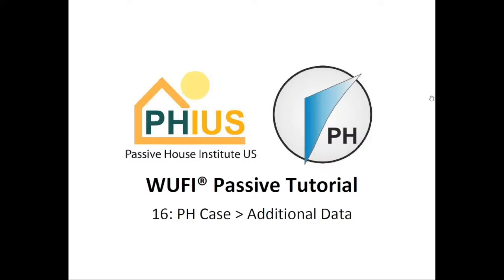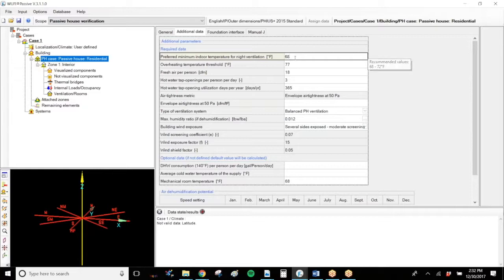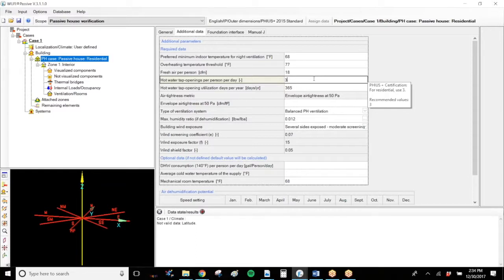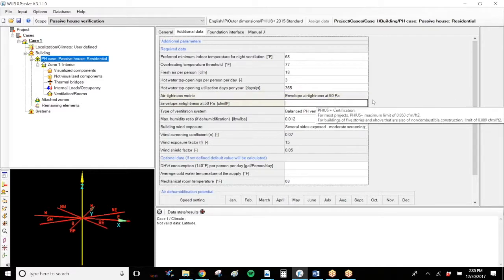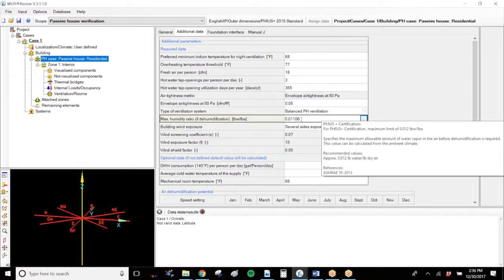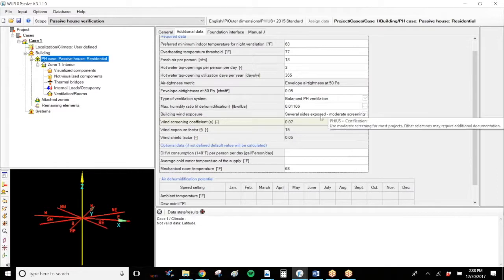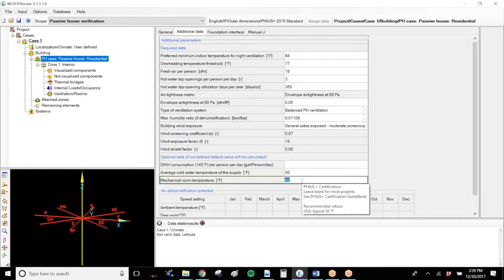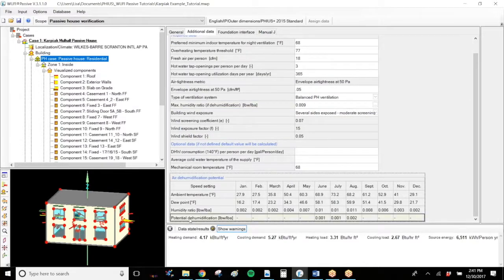PHIUS WUFI Passive Tutorial 16 (additional data)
This is a PHIUS WUFI Passive Tutorial on additional data in WUFI Passive.